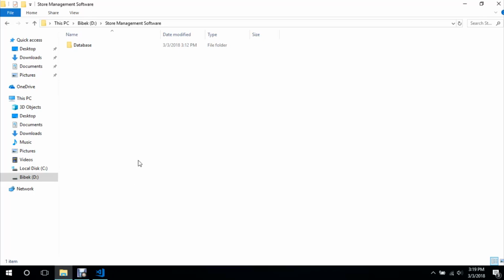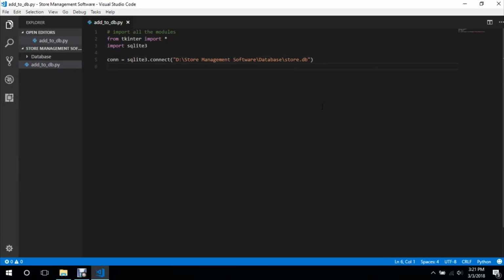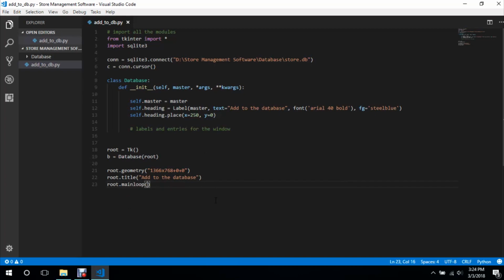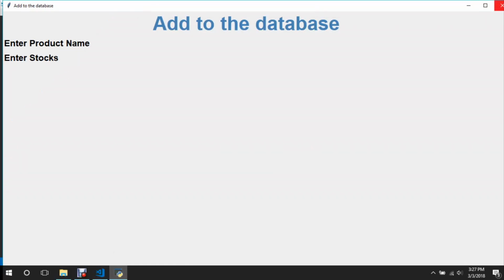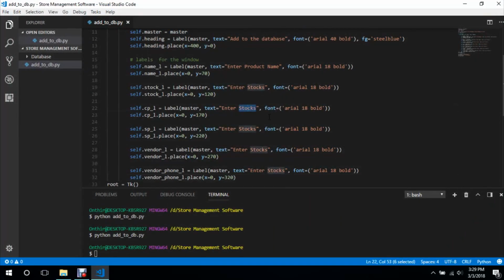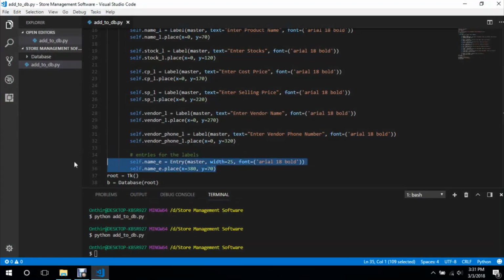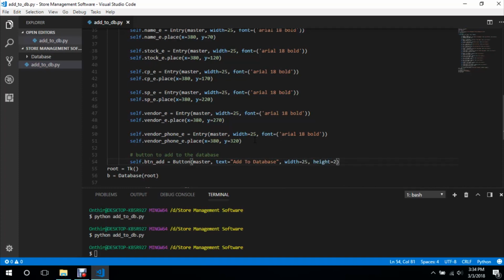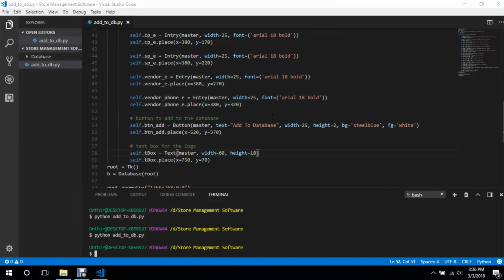Store Management Software Using Python Tkinter - 2. Add to database layout